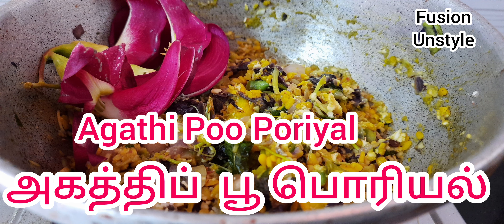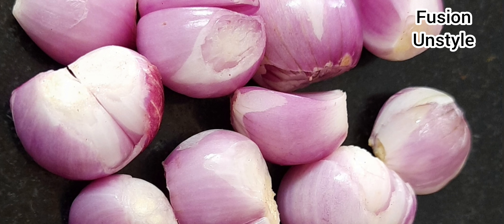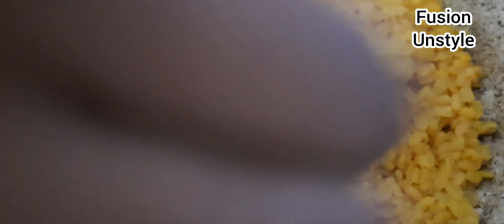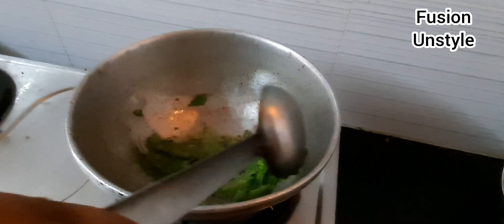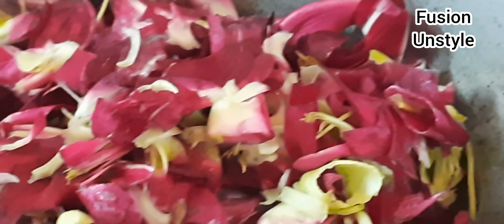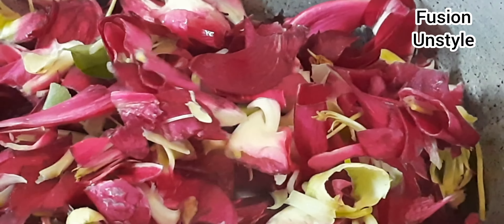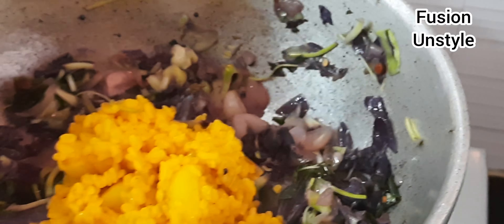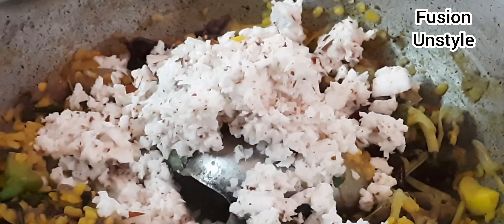Agathi poo Poriyal in Tamil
Agathi poo Poriyal in Tamil ‎@Fusion Unstyle